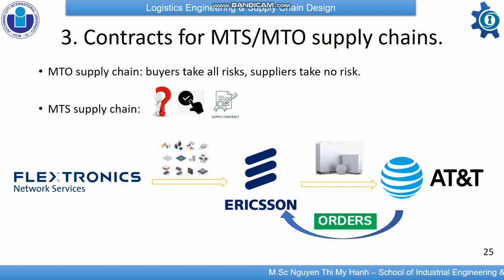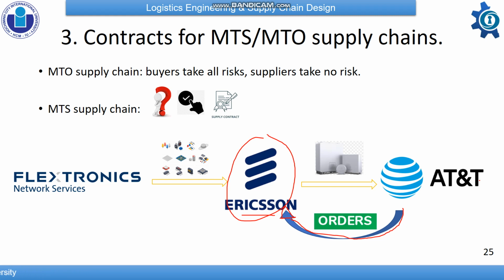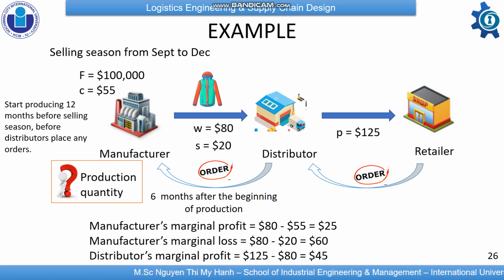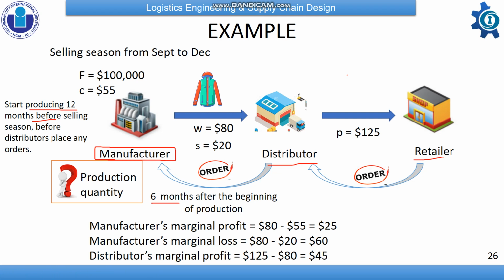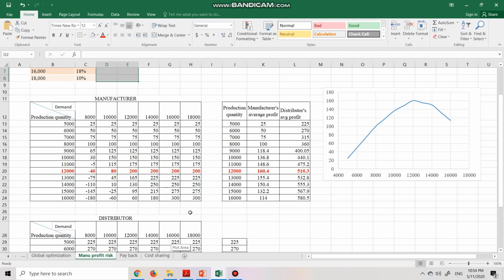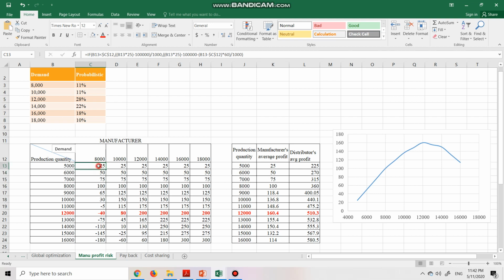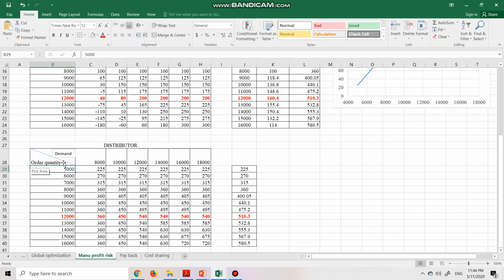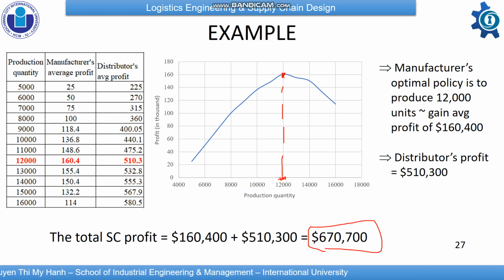Supply Contracts Part 2